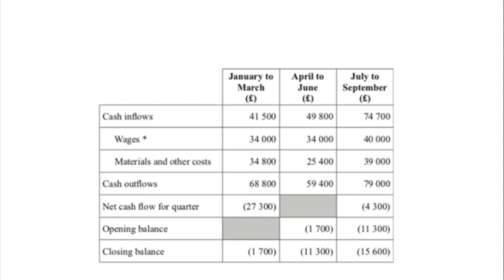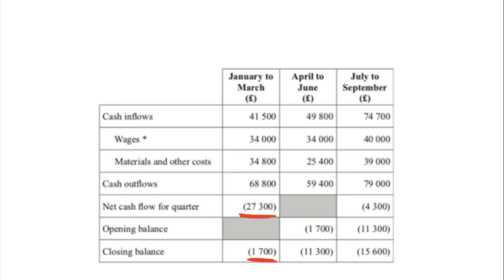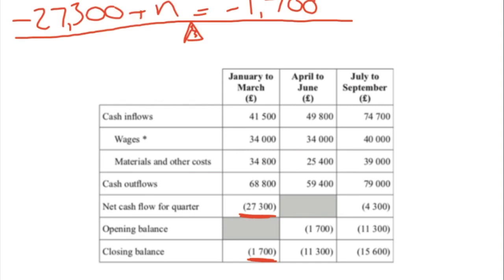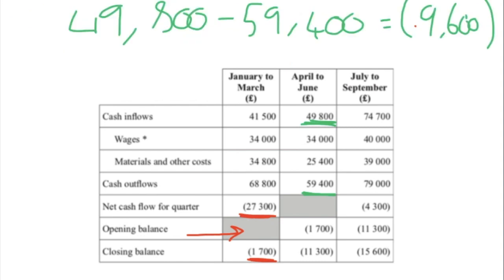Cash Flow Problems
This video is about Cash Flow Problems. It considers what a cash flow problem is, it recaps on certain calculations and it looks at reasons for what could cause a cash flow problem and how it could be prevented.

If watching on a mobile phone, the two and a half men scene might not display and therefore will have to be fast-forwarded to 2minutes and 52 second to continue.